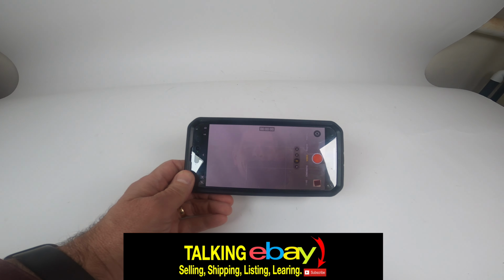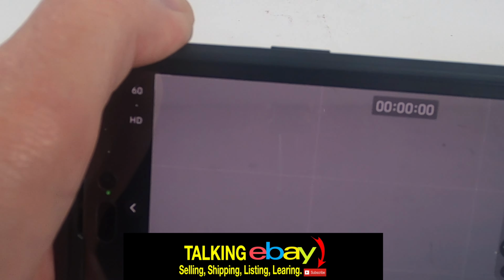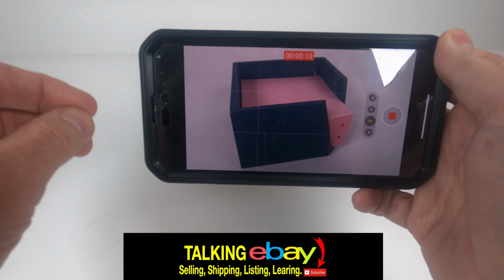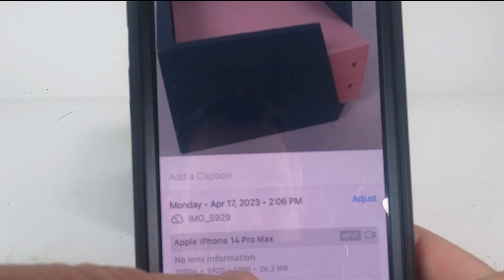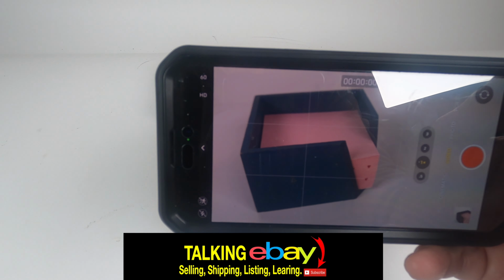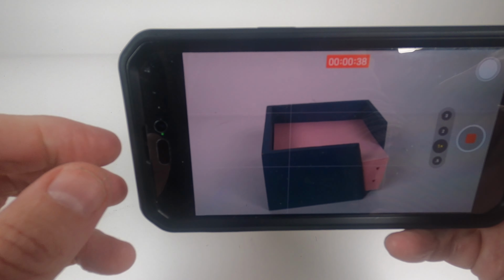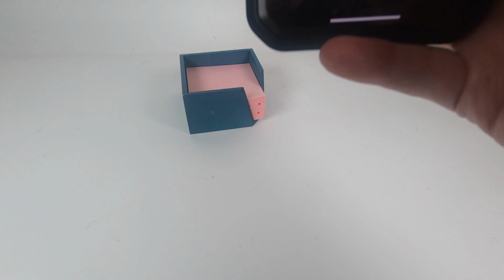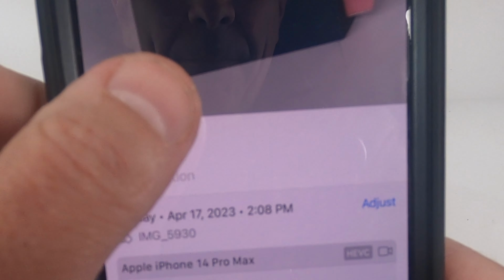eBay How to Add Video From Your iPhone 2023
eBay How to Add Video From Your iPhone 2023We have been selling on eBay since 1999, This Channel is your tool and help center. Let us help you grow and/or start a new business.